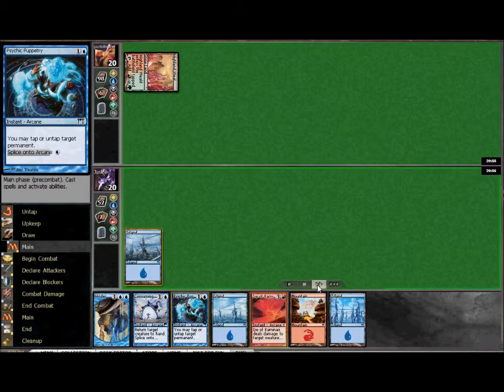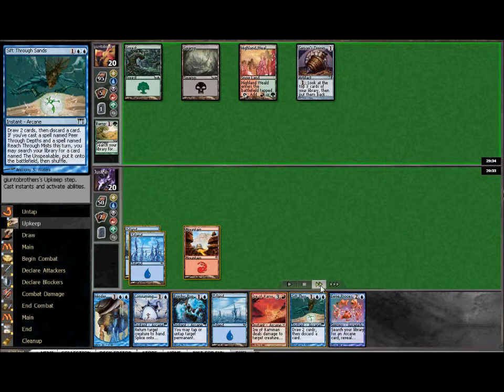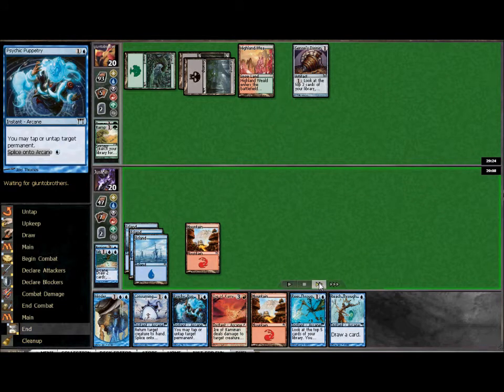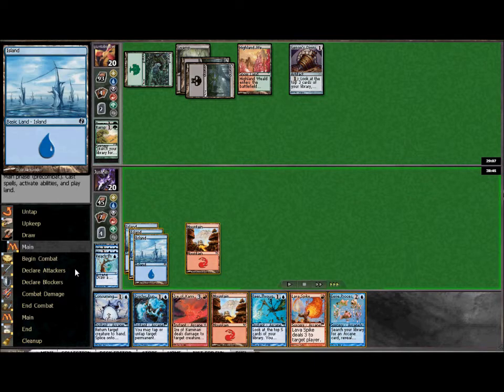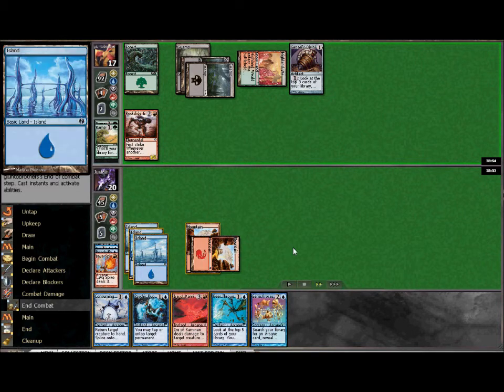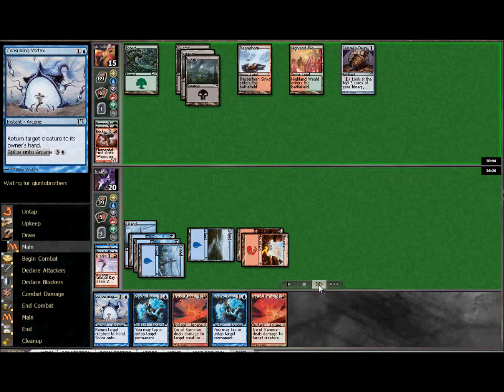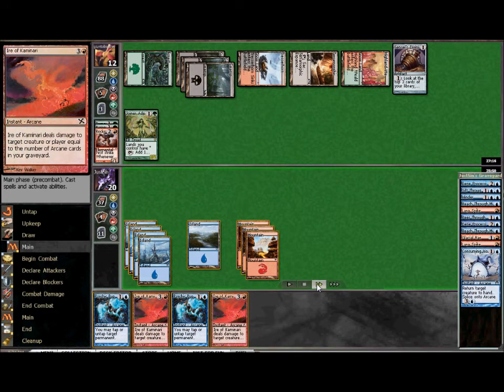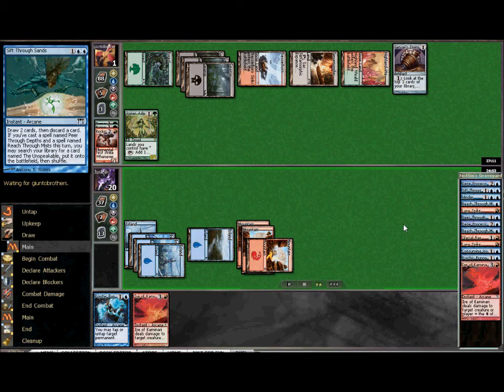Budget Mechanics - Splice Example Game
Example game with the Splice deck I built for my Budget Mechanics article.

I stopped the video a little short of my opponent's win, but it went like this... after I misplayed the first Ire leaving him at 1 he played a Witchbane Orb, which gave him shroud meaning I can no longer target him with direct damage... since I have no way in deck to remove the orb there was nothing I could do to win the game at that point.